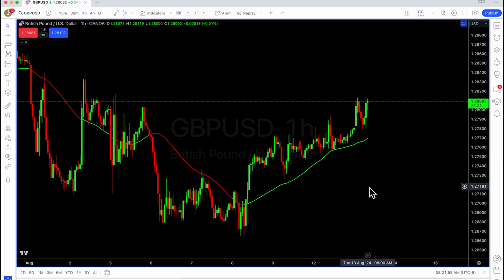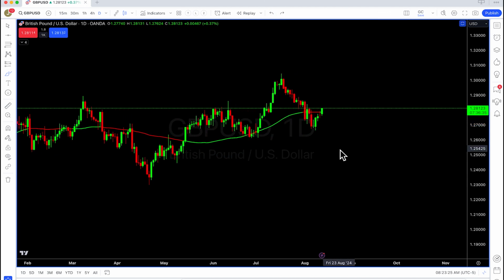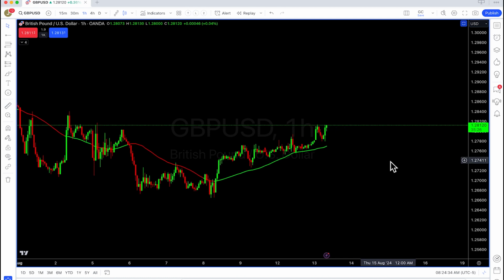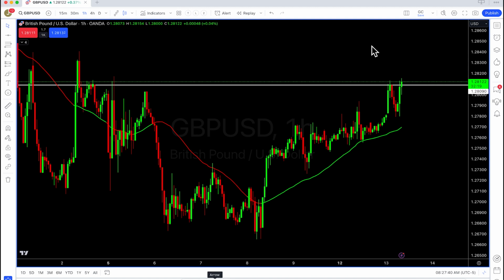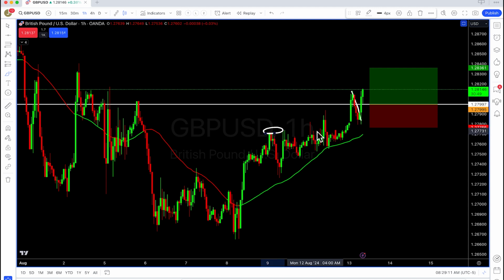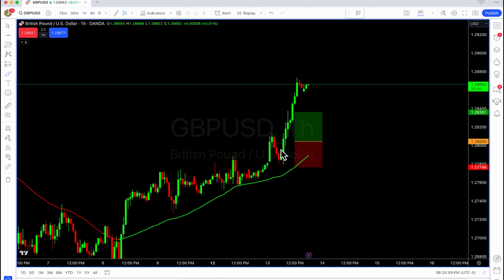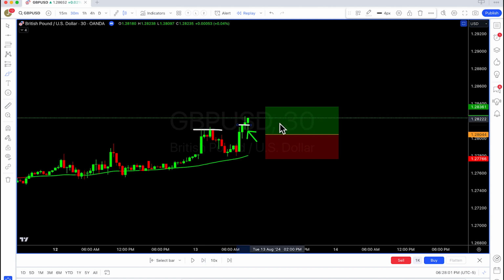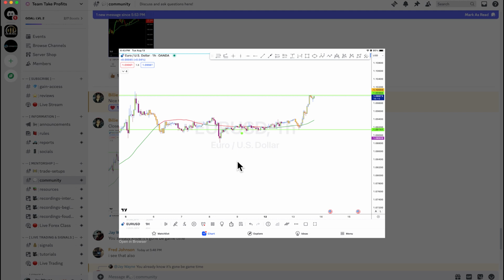GBPUSD Went Crazy | Live Trading (Ep 7) @JayTakeProfits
Get Signals & Mentorship by me

Gold Raw Account
Leverage is 1:500